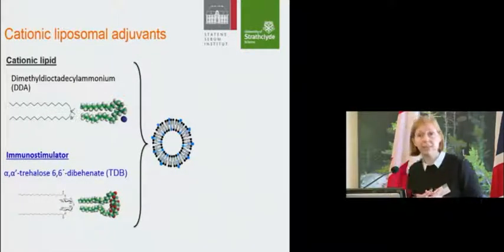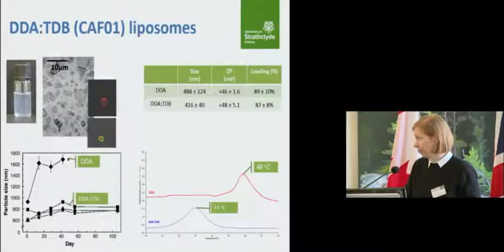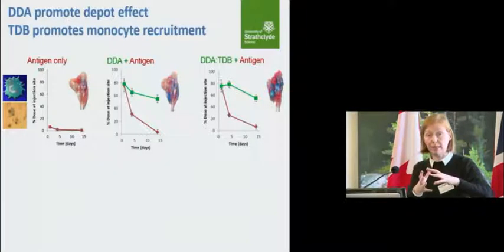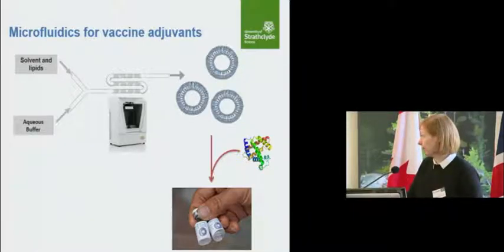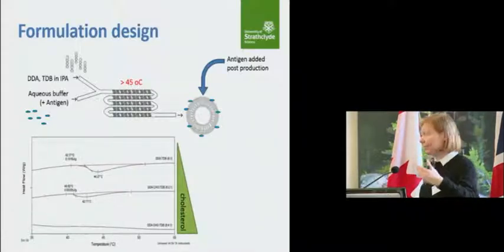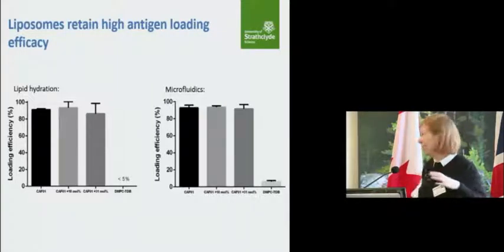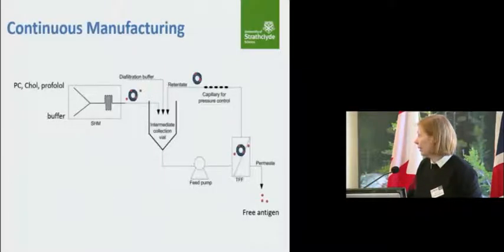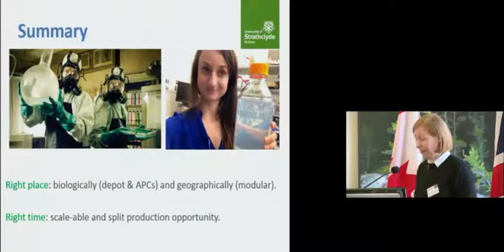"Lab-on-bench production of vaccine adjuvants" - Yvonne Perrie, Strathclyde University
Yvonne Perrie, Strathclyde University